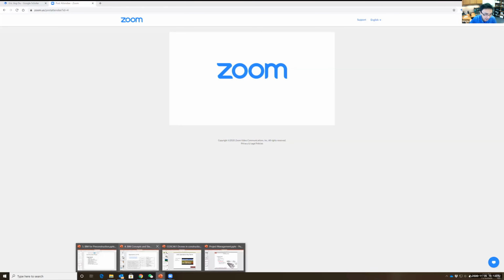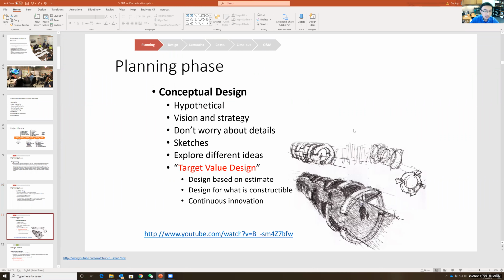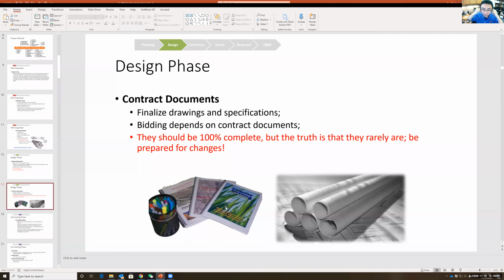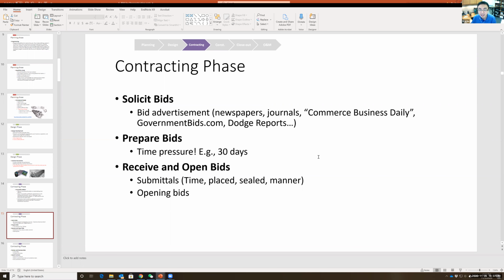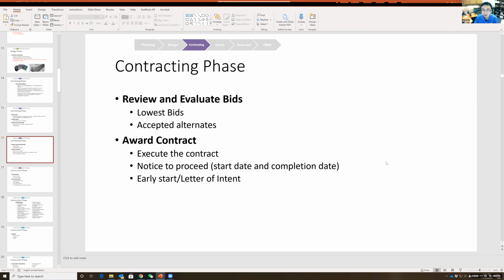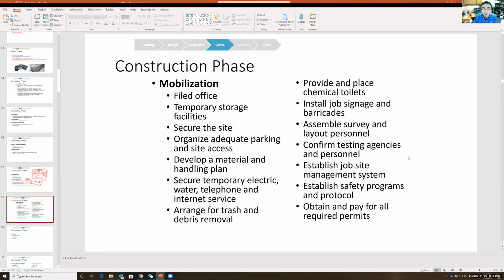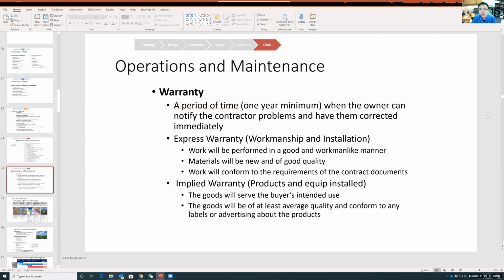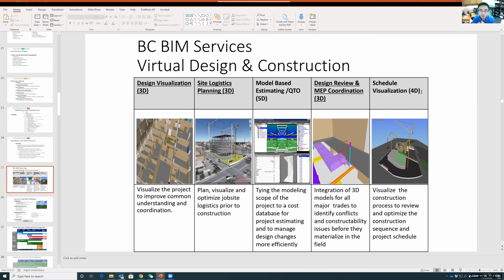CGN4905/6905 BIM Lec 10 Part 01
BIM and project life cycle